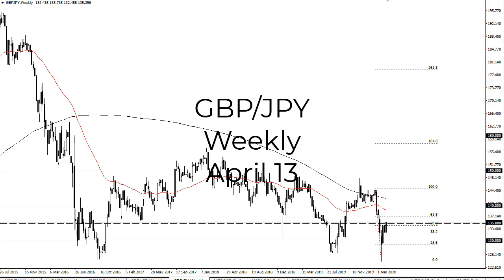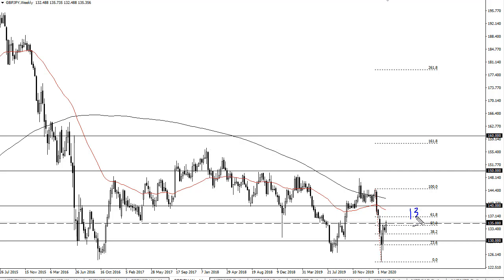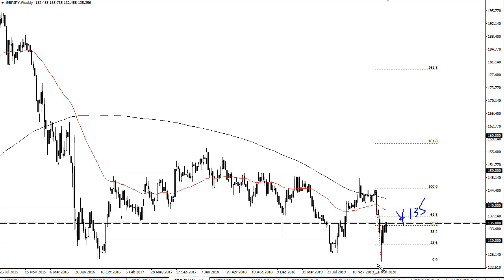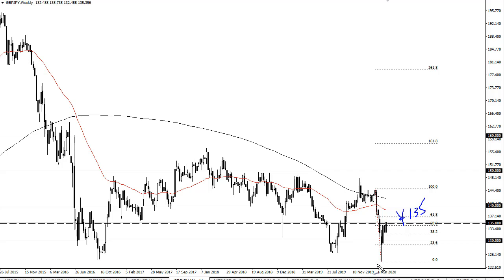GBP/JPY Technical Analysis for the Week of April 13, 2020 by FXEmpire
The British pound rallied during the trading week, breaking above the ¥135 level. This is a market that is very risk sensitive, so it is very telling as to what the market is feeling in general.